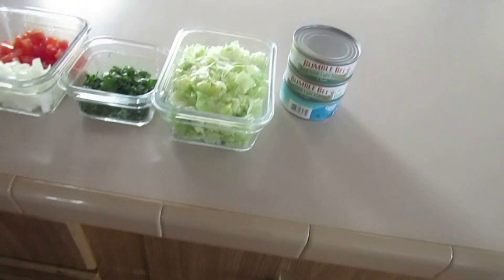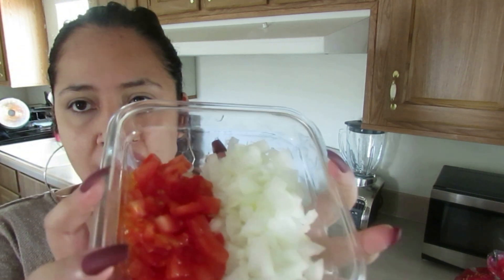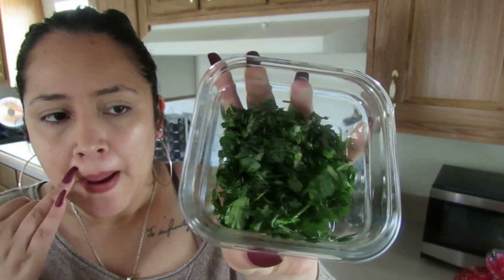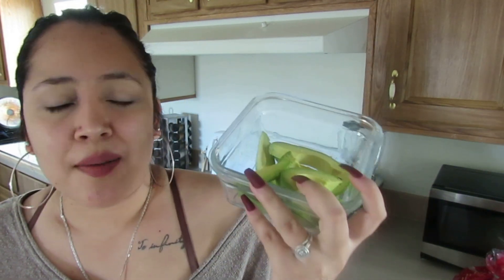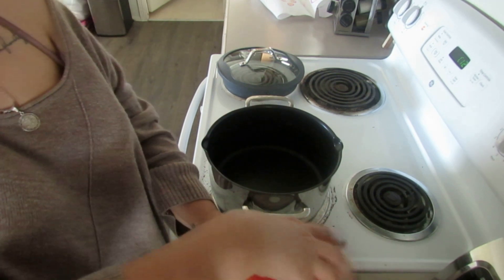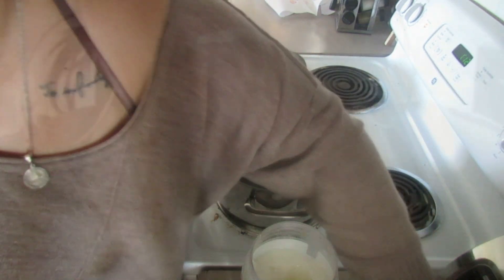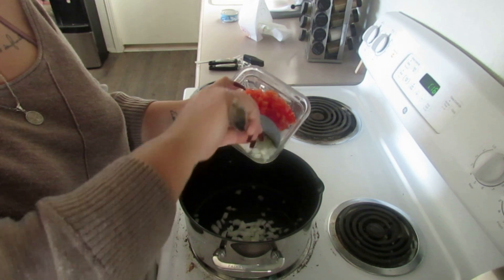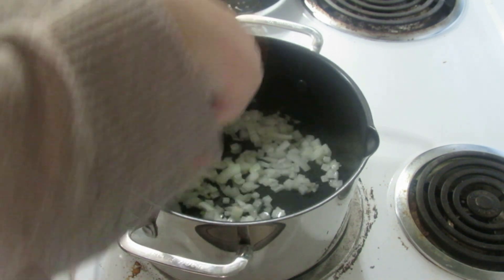TUNA TACOS | EASY, AFFORDABLE AND DELICIOUS RECIPES!!!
Welcome back to another Video!! This is our first cooking video, we are so exited about it we hope you like it let us know down bellow in the comments if you tried this dish of course leave pics ;)  also let us know what other dishes you would like us to do for you guys :)

Ilse SnapChat: IlseG

Ismael SnapChat: May3l0